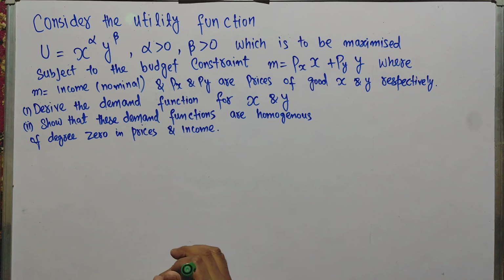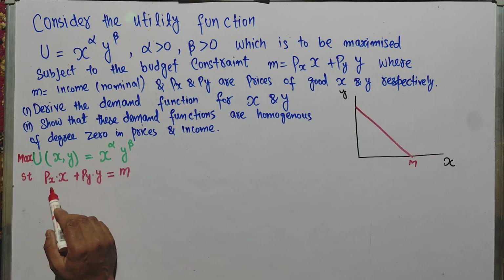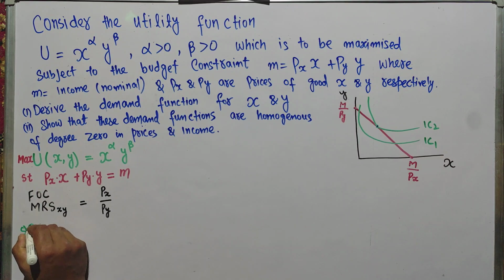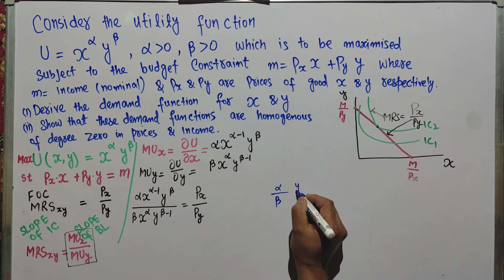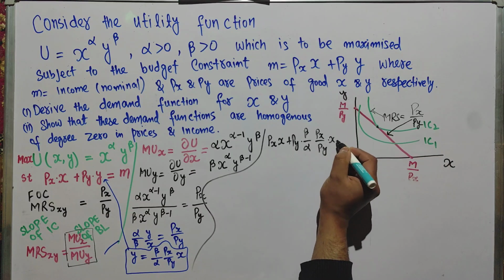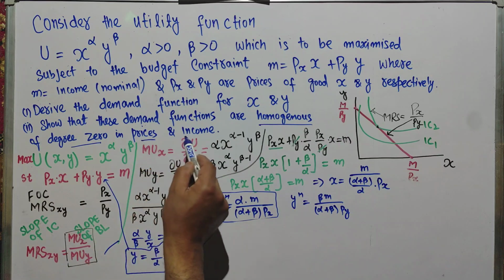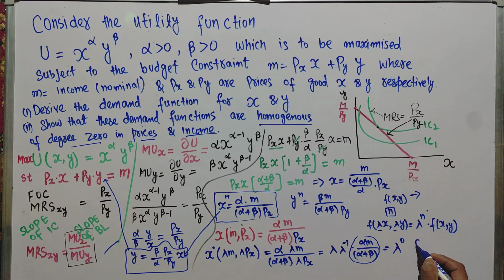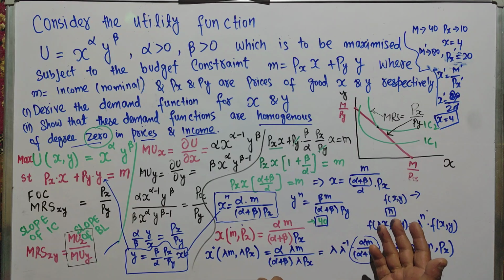Utility maximization prove that demand for a good is homogeneous of degree zero in income and price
Derive the demand function for X and Y. Show that these demand functions are homogeneous of degree zero in prices and income.